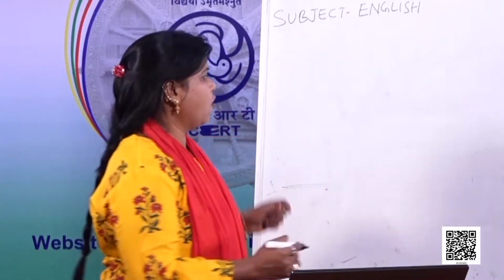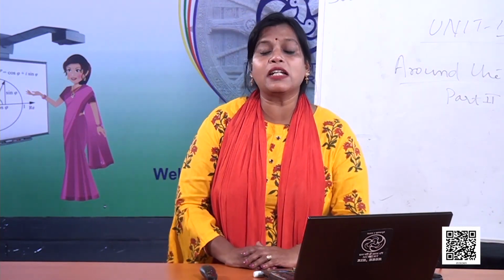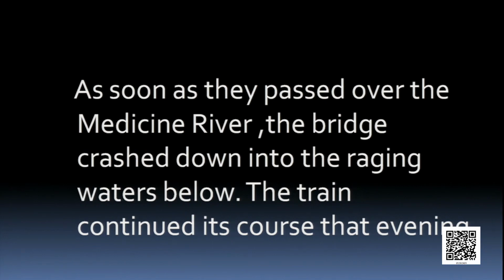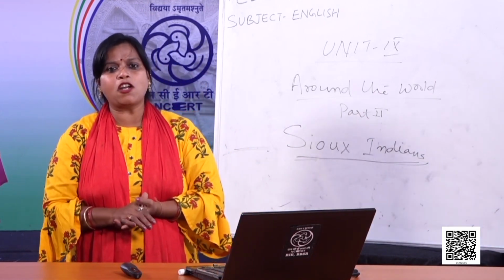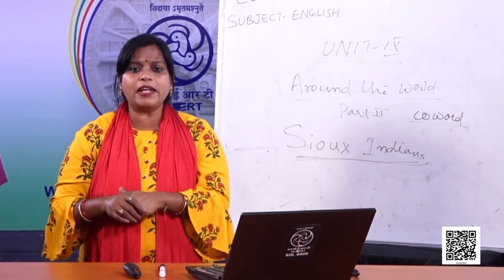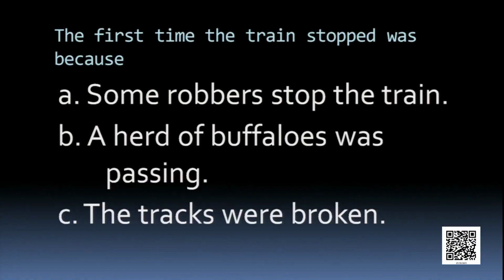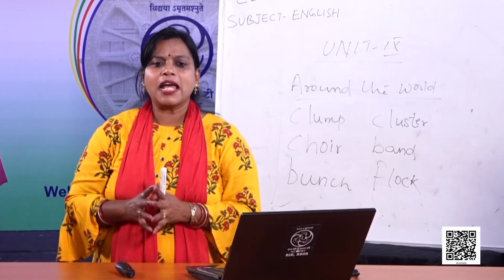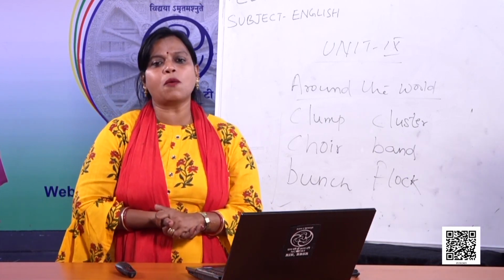Class 5 Chapter 9 Around the World Part 2